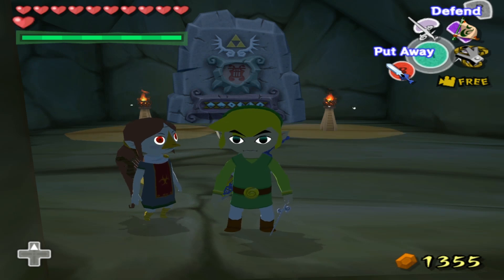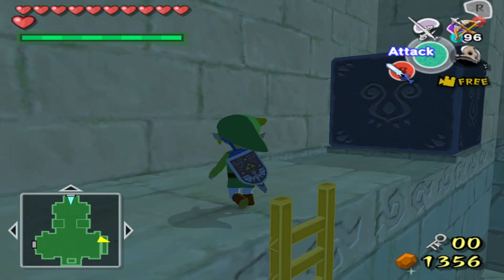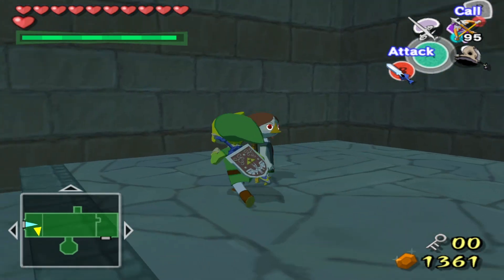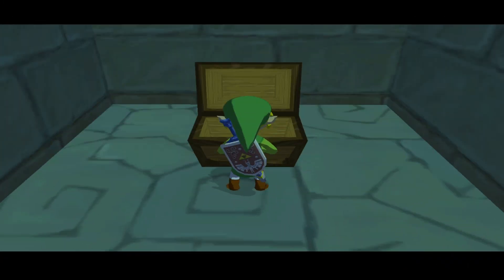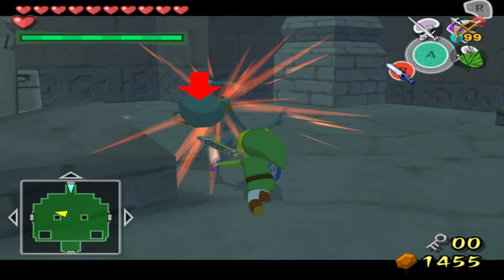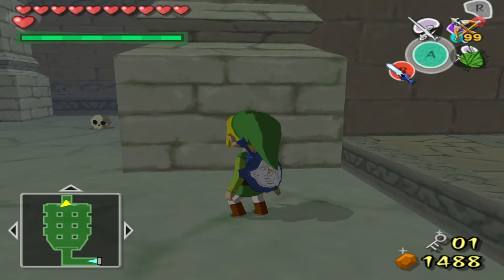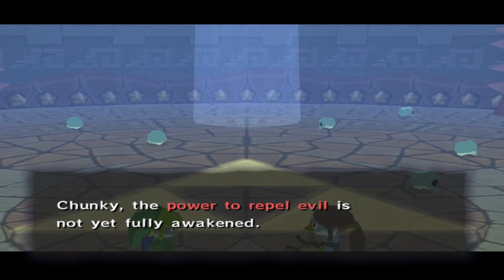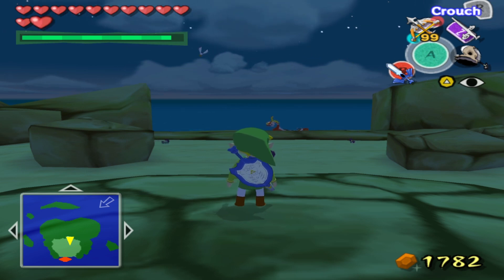ZELDA WIND WAKER LET'S PLAY #20: EARTH TEMPLE